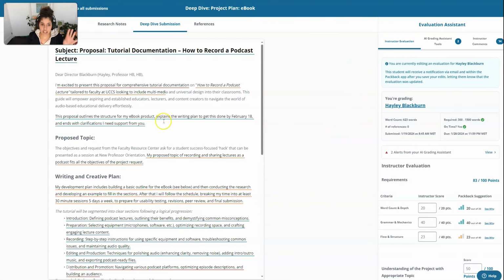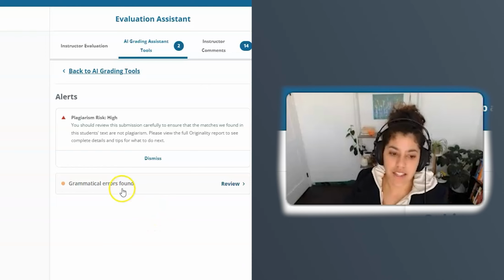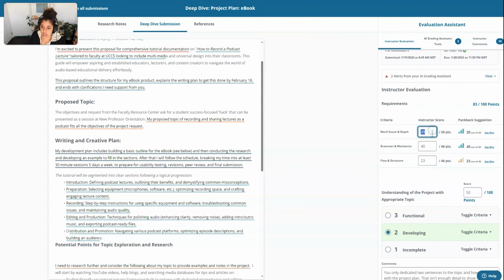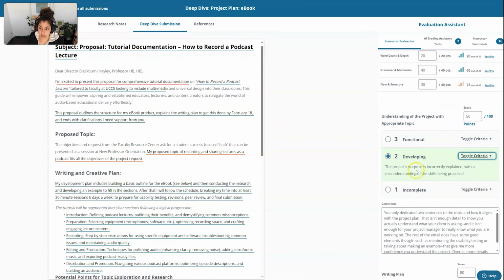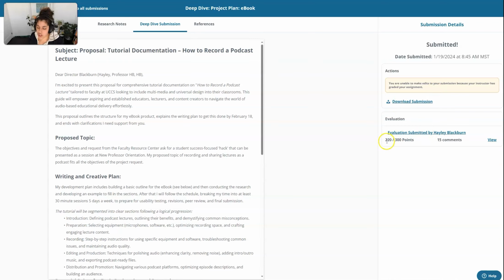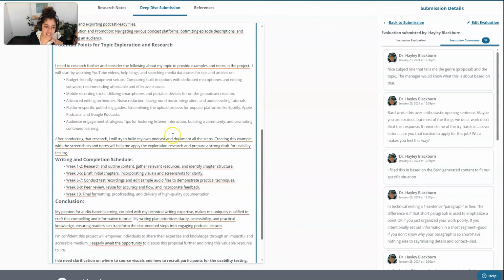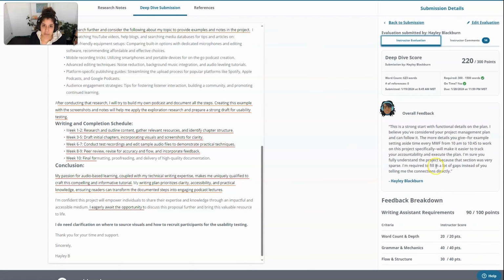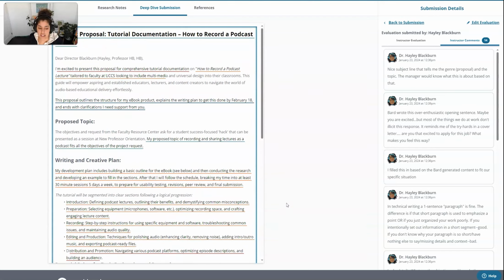How Packback Grading for the Project Plan Works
Students submit 3 plans/informal proposals for the projects over the semester to the Packback writing platform. This video describes the grading process with tips for content.